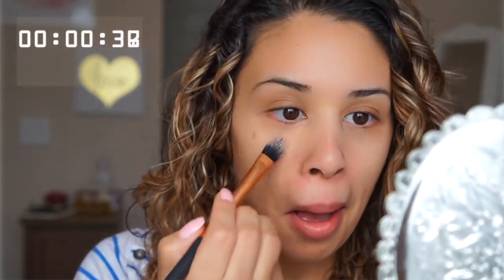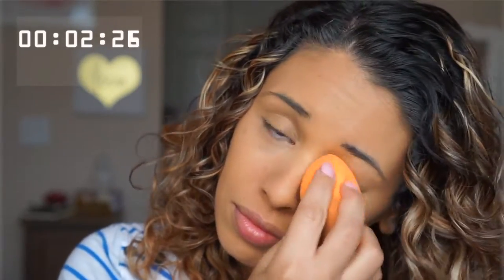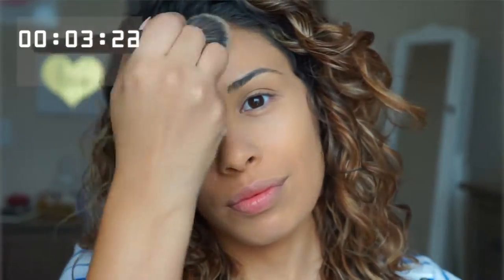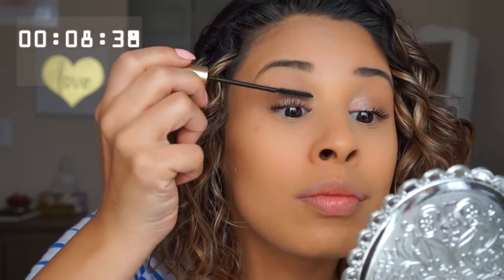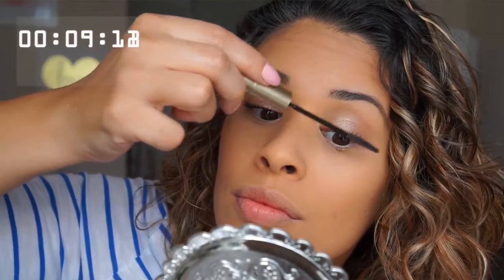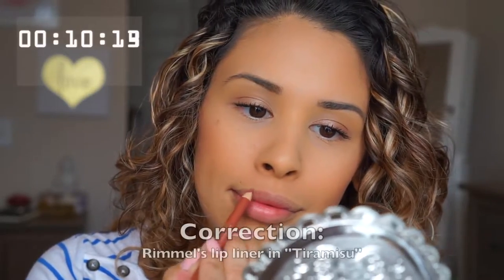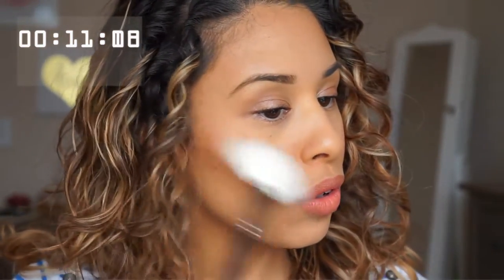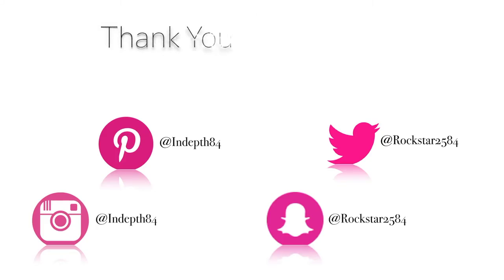15 Minute Makeup Challenge | Mommy Approved!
Hi Everyone!

I thought this was a really great challenge to show no matter how much time we are working with we can always take a little time to put our best face forward.

Makeup

Foundation- Maybelline matte and poreless & Loreal infallible
Under eye color corrector- NYX "medium"
Concealer- Maybelline Fit Me "Sand Sable"
Bronzer- NYX "Deep Tan MBB05"
Highlighter- Elf Baked blush in "PInktastic"
Blush- Elf "Cabo Cabana"
Setting Powder- Laura Mercier translucent setting powder
Brows- Anastasia Beverly Hills brow wiz "Chocolate"
Eyes- Makeup Geek "Creme Brûlée" & Loreal Infallible singles "Amber Rush"
Mascara- Loreal Telescopic "Blackest Black"
Lips- Rimmel lip liner "Tiramisu" Lip color in NYX soft matte lip cream "Stockholm"